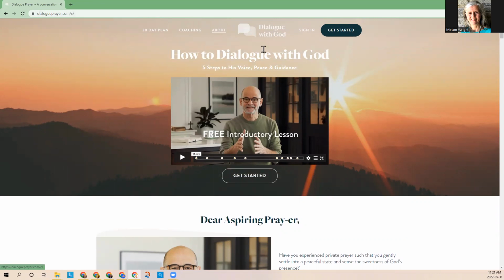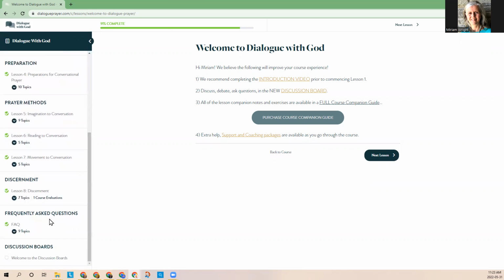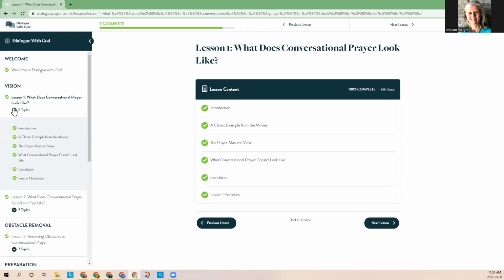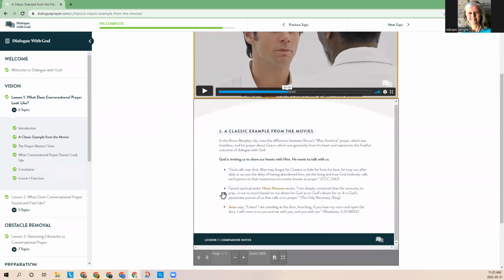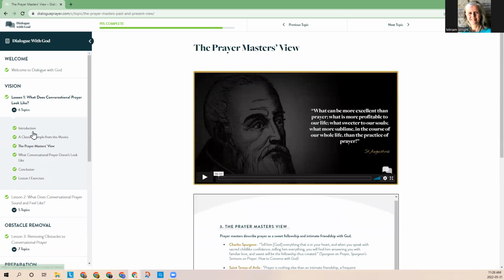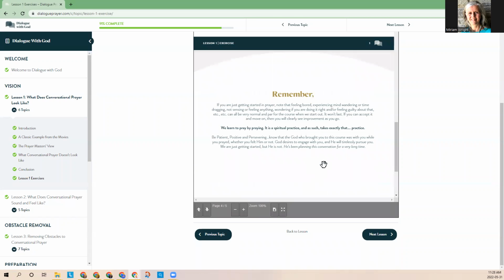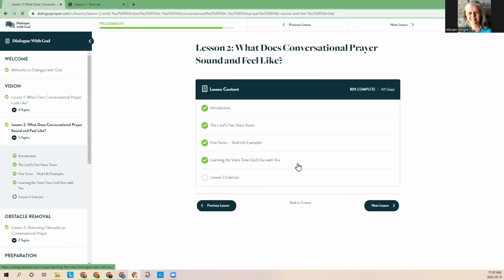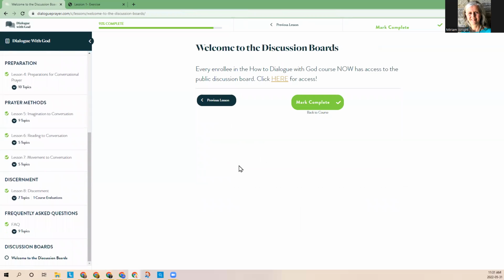Dialogue with God Navigation tips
Some simple tips to help you navigate through the Dialogue with God program